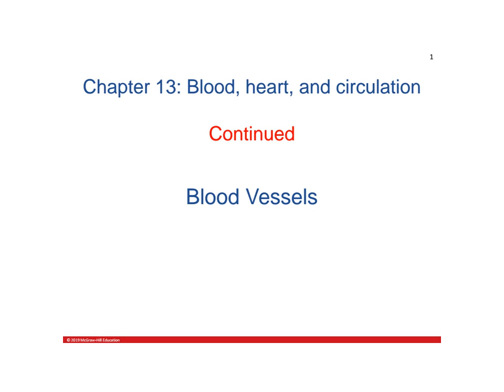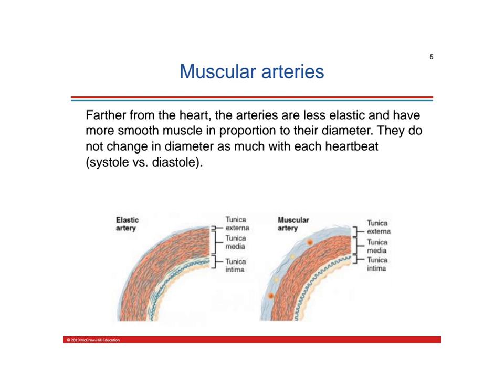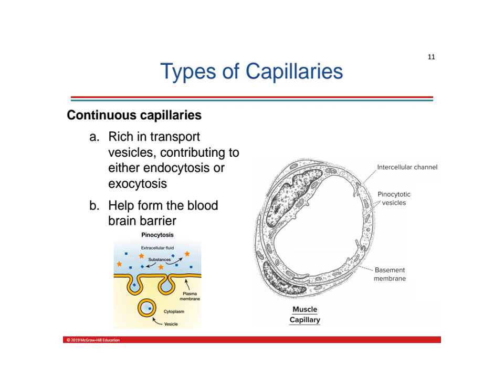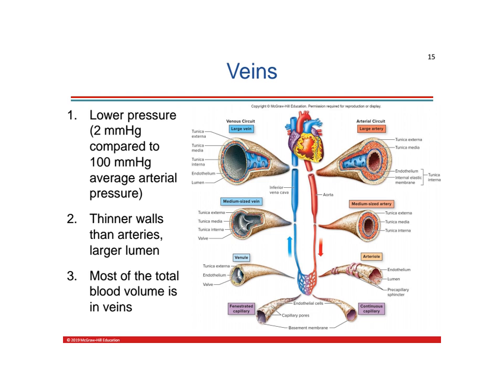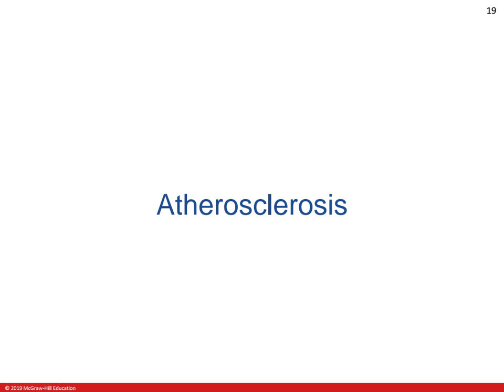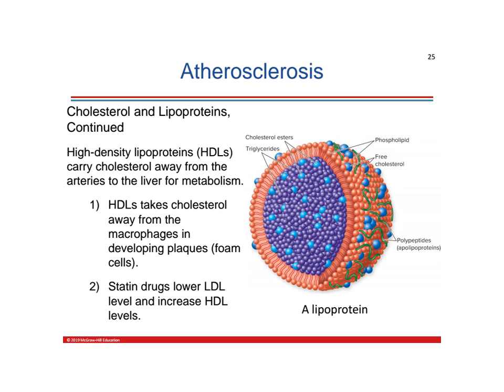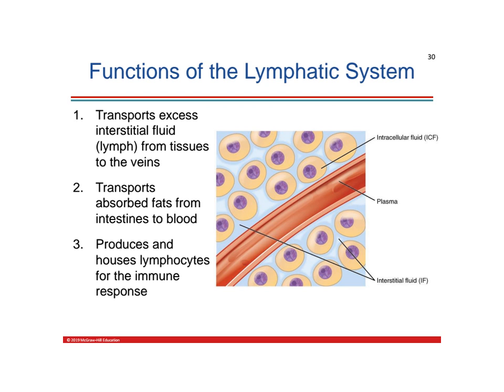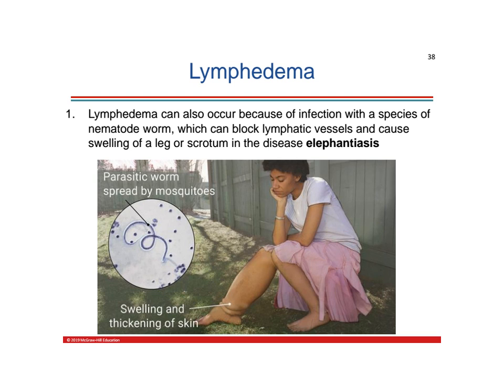2020 04 15 C13 Biol380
Blood vessels
Atherosclerosis
Lymphatic system